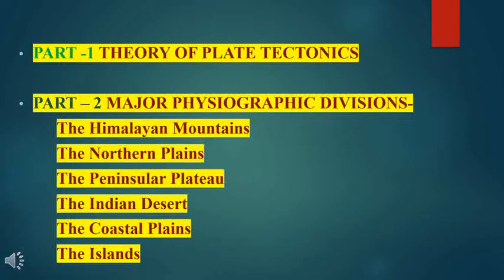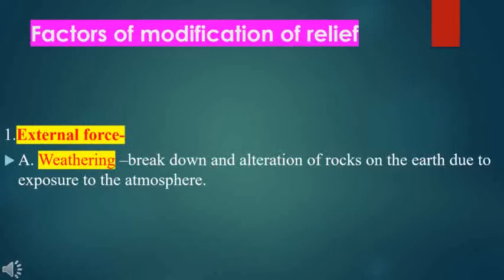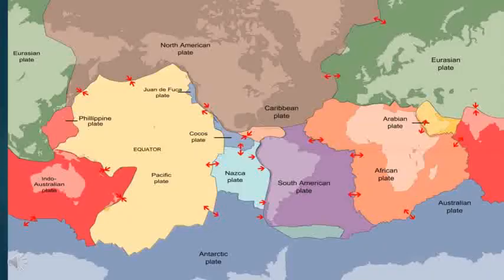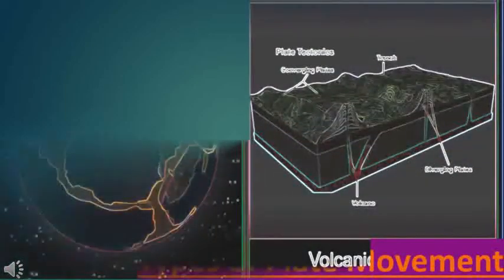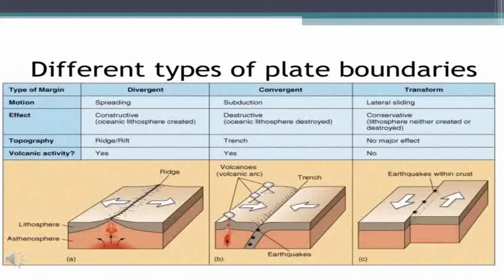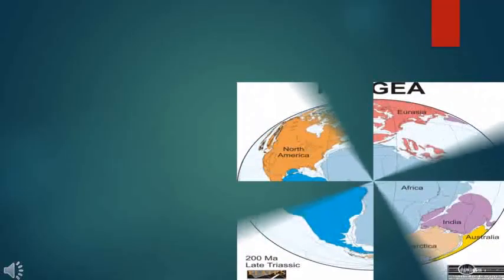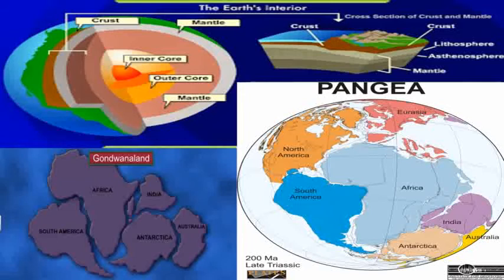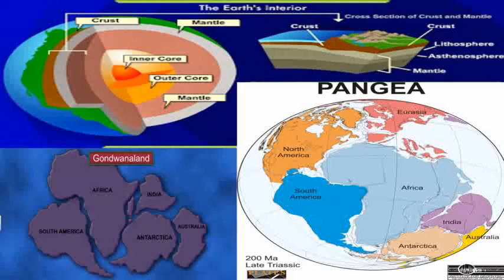Class IX, Geography, Chapter-2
Presented By : Mrs. Pooja Verma